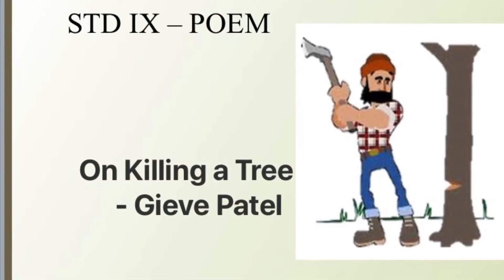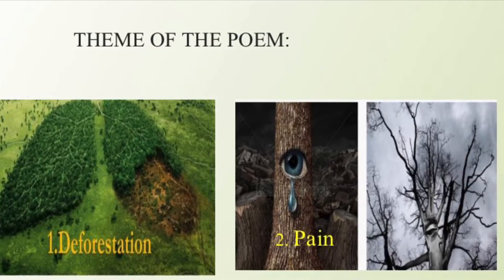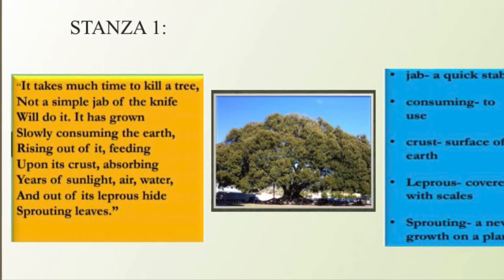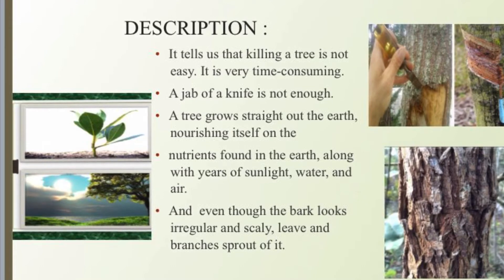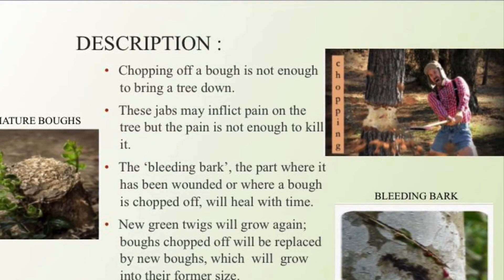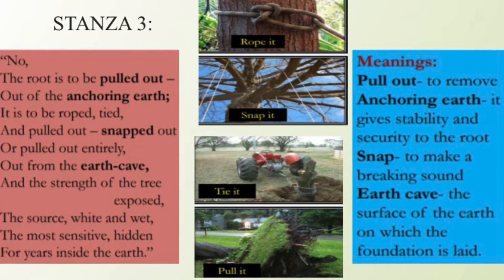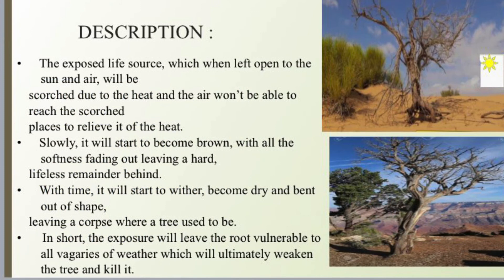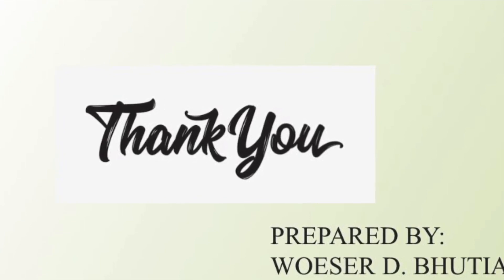On killing a tree by Gieve Patel. Grade 9